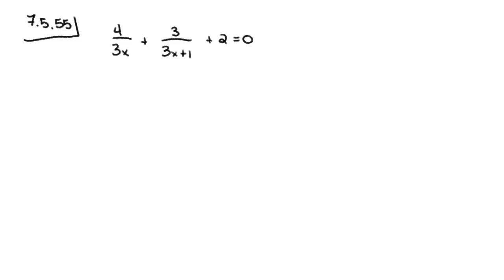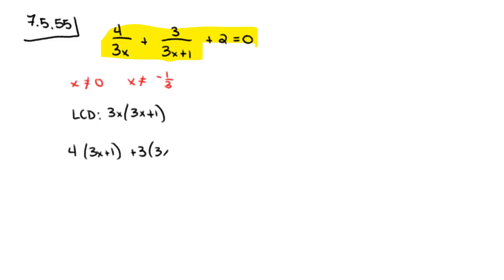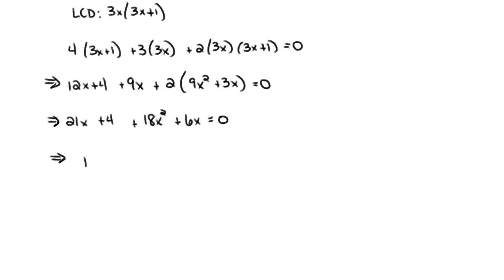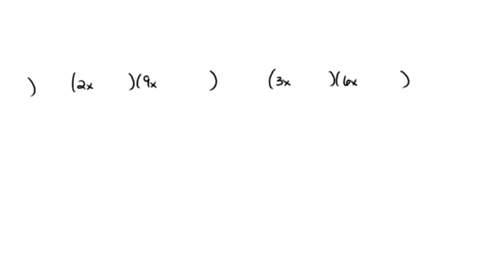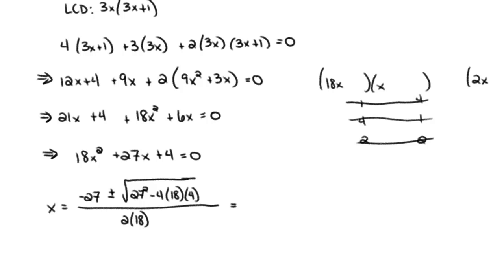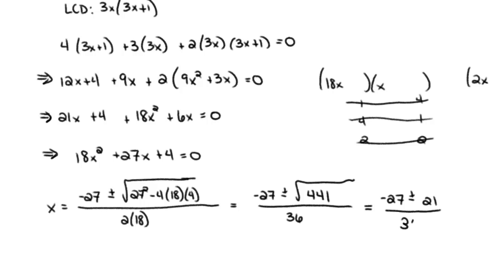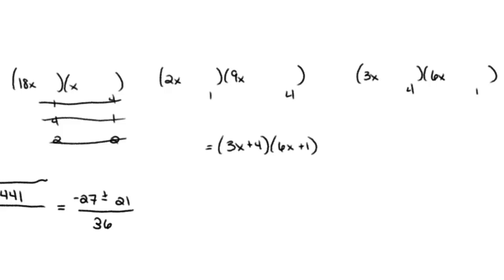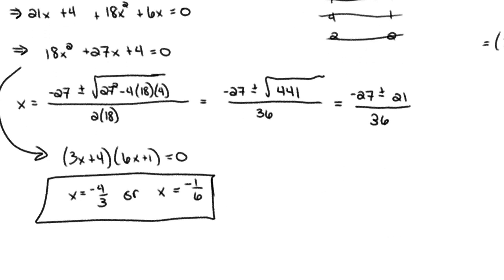Math 120 7 5 55